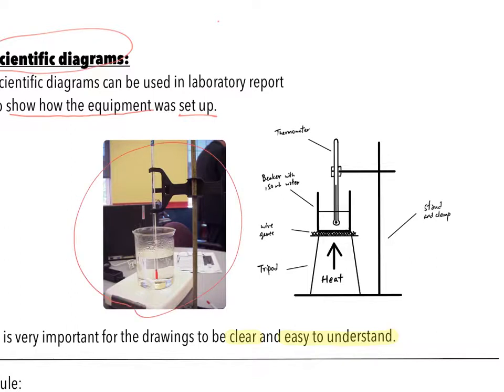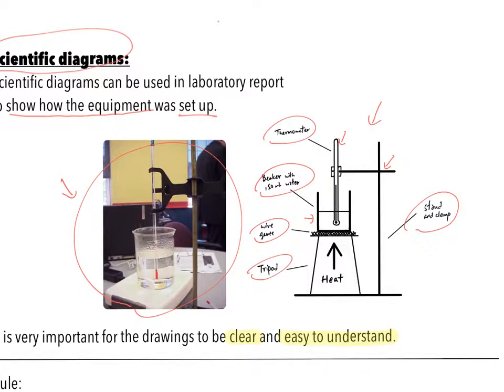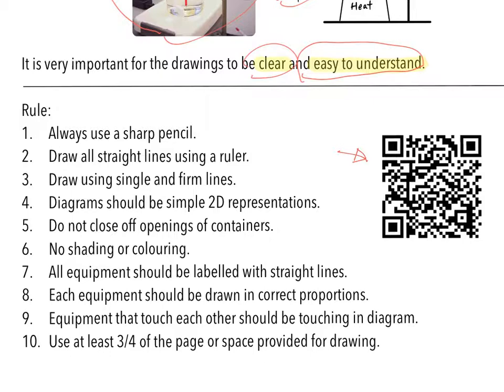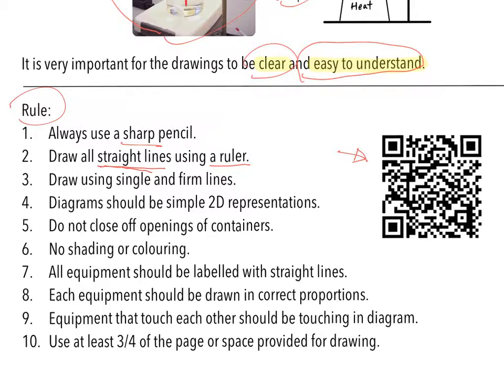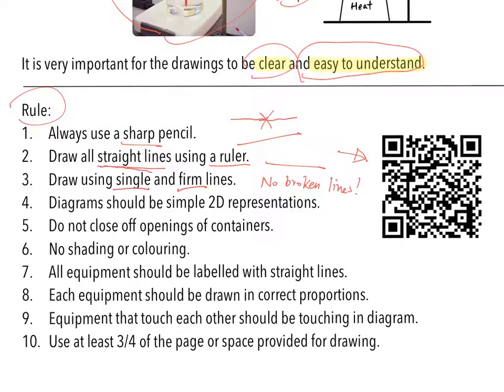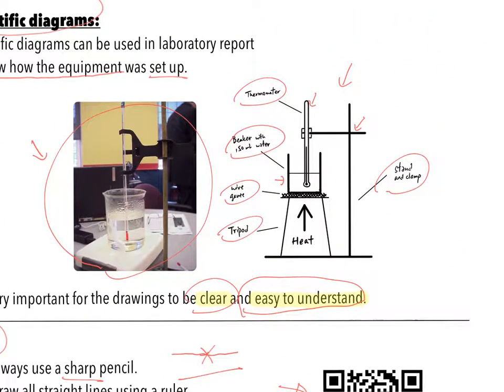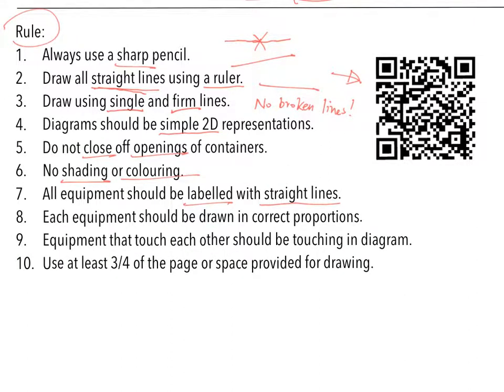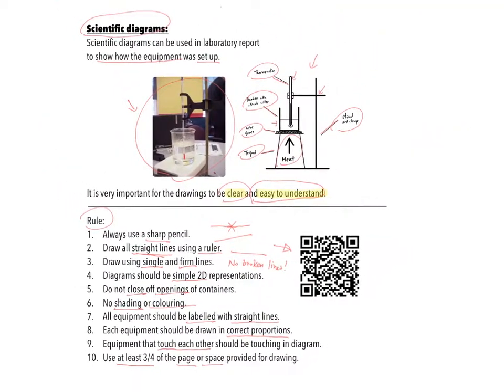S.1 Ch.1 - Rule of drawing Scientific diagrams